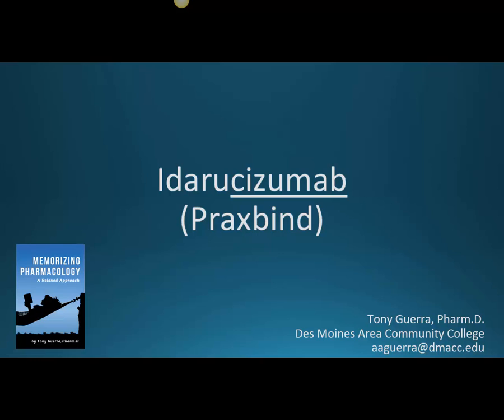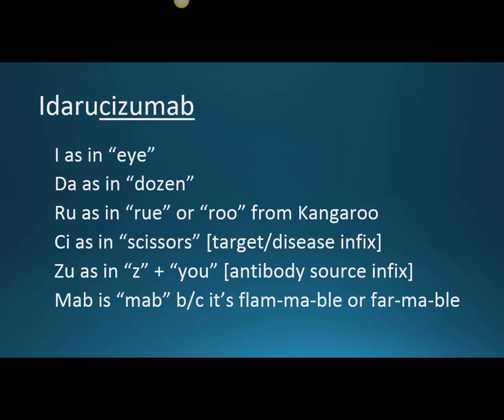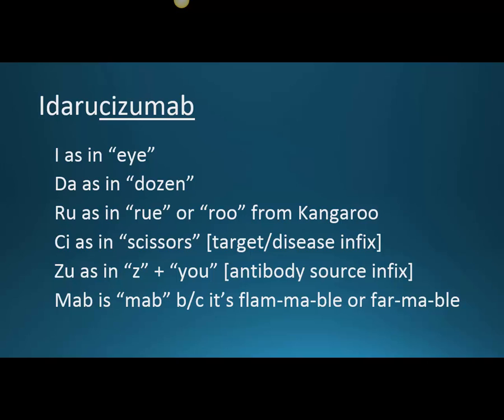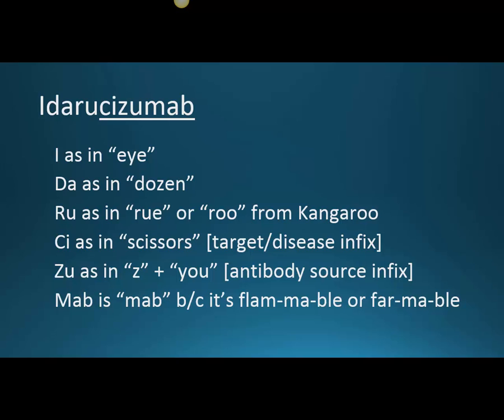How to Pronounce Idarucizumab (Praxbind) (Memorizing Pharmacology Extended Explanation)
Pronunciation flashcards for the print, e-book, and pharmacology audiobook Memorizing Pharmacology: A Relaxed Approach. More difficult medication names will have two pronunciation videos, a flashcard short version and an extended version breaking the pronunciation down syllable by syllable.